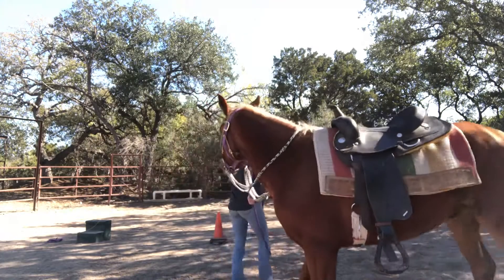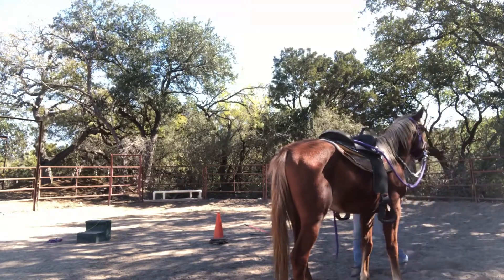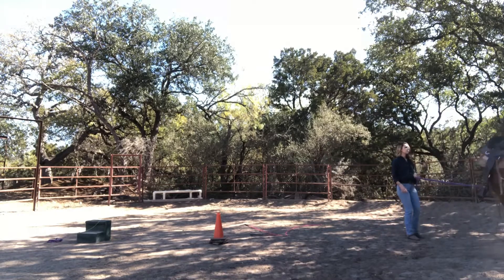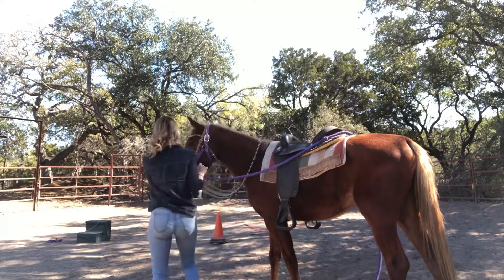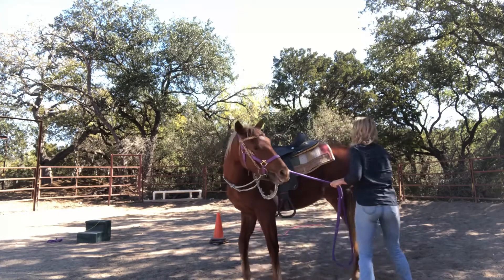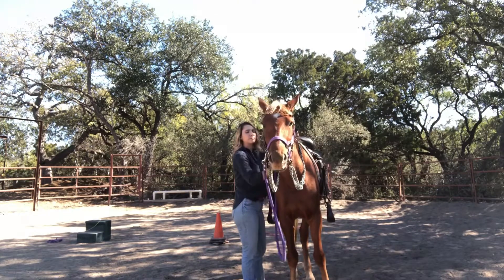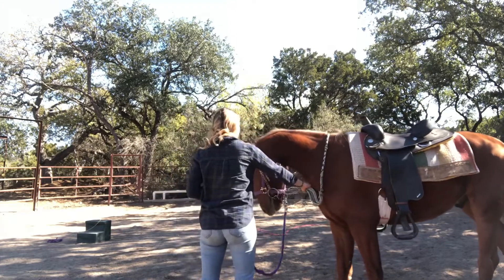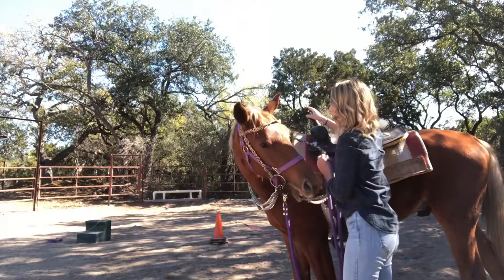Teaching a young horse bit pressure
Hey y’all! Me and my 2 year old colt Finnigan are working on teaching bit pressure, and preparing him for success in the saddle! Teaching your horse to understand the bit/bridle always starts on the ground!